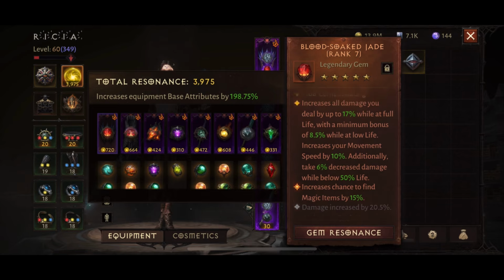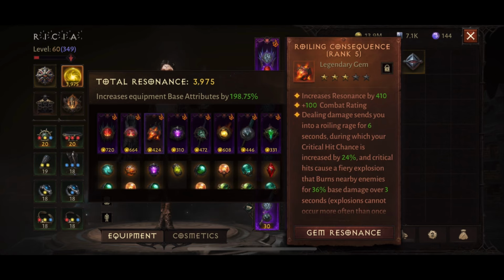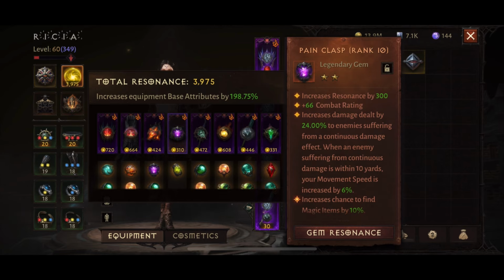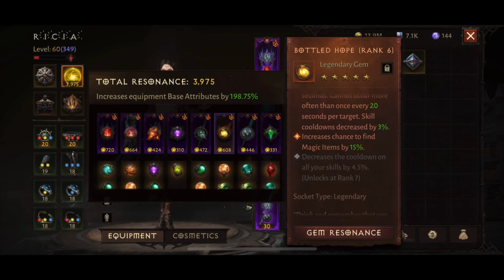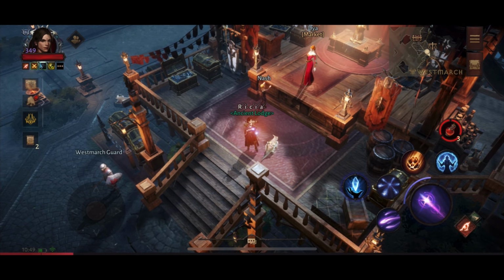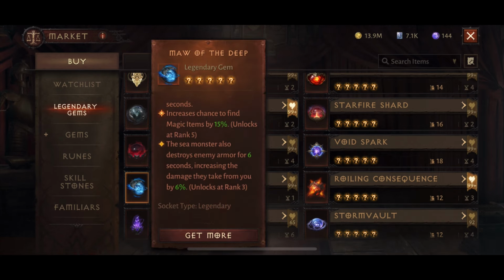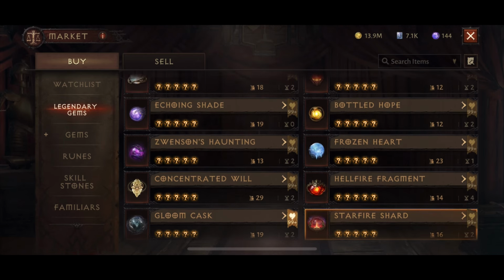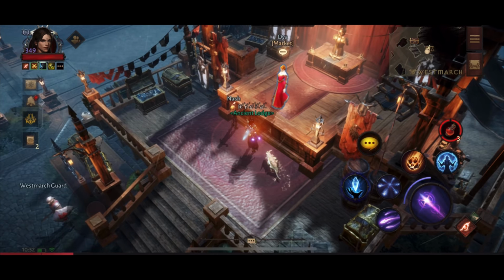Let’s Talk Legendary Gems! My Gem Picks For Wizard. Diablo Immortal.